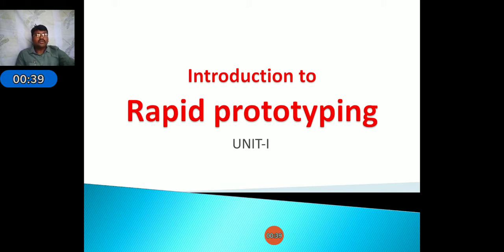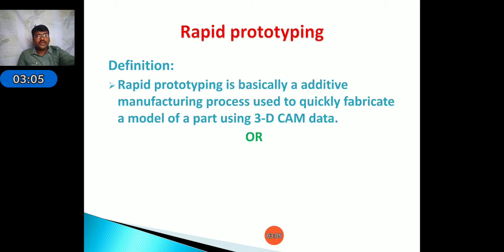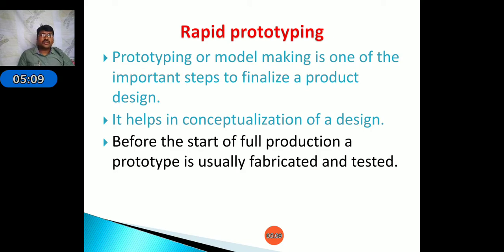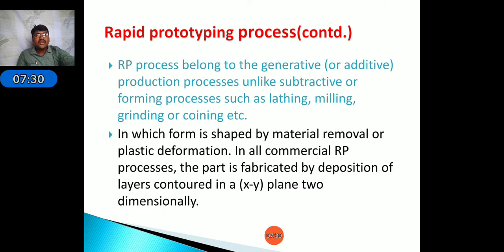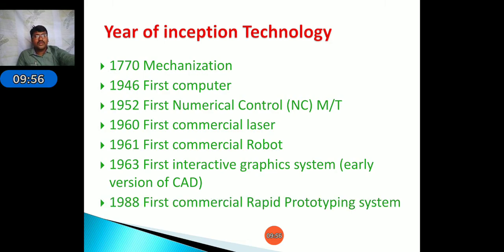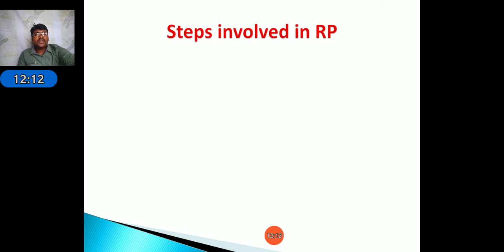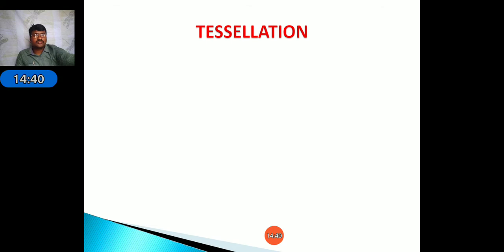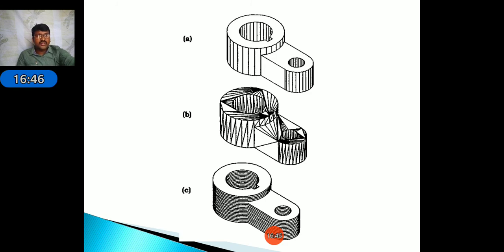1.3 Introduction to Rapid Prototyping